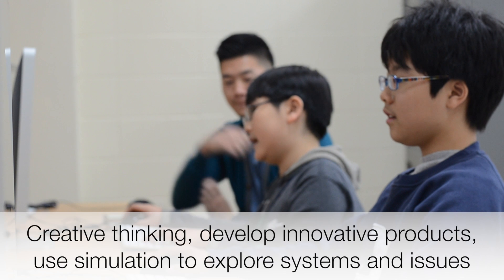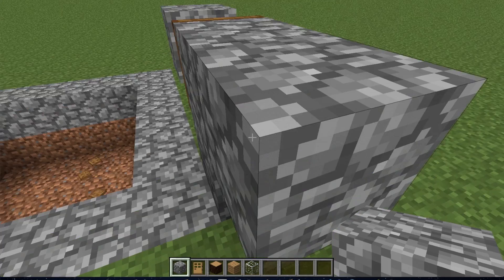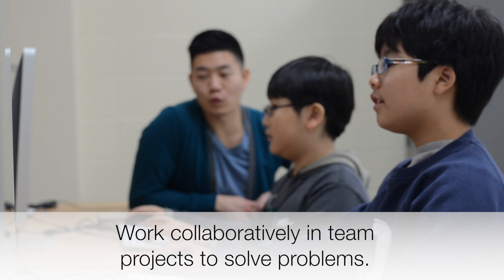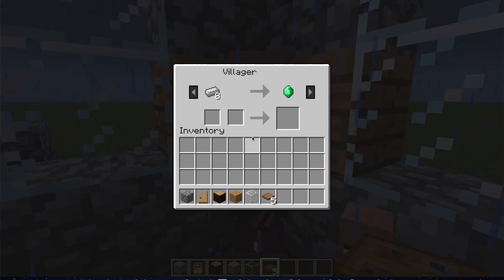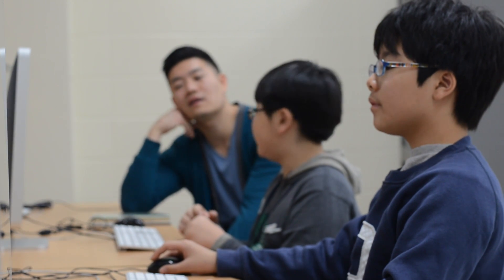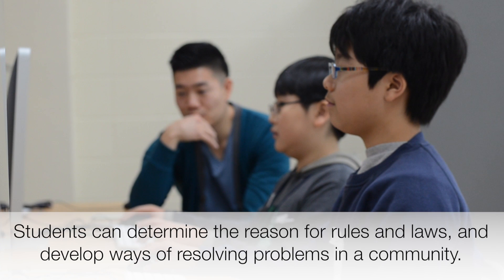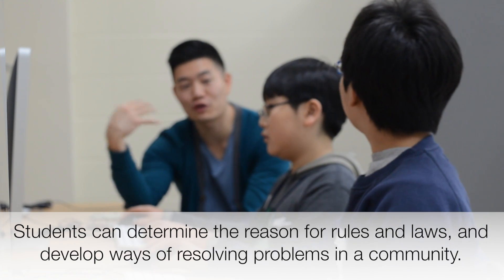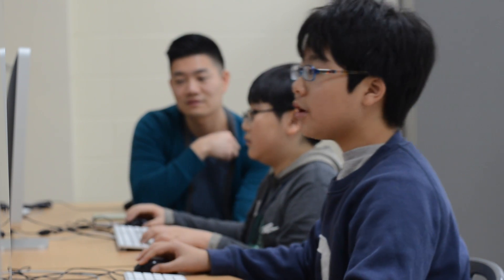Discussion with students on how Minecraft can be integrated into education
During lunch recess, my students came in to play Minecraft. I heard in numerous edtech websites that some teachers use this game in the classroom. So I decided to ask my students what Minecraft is and how it could be incorporated into the classroom. Here is our conversation!

Visit my edtech website at davidleeedtech.org.